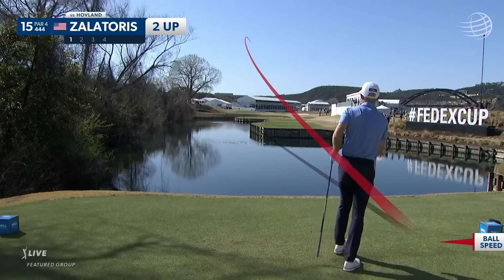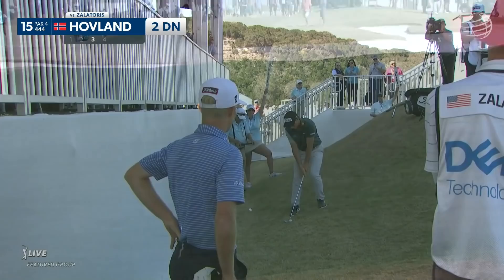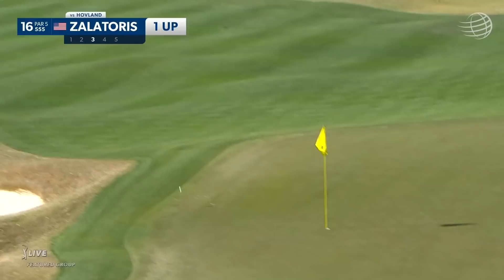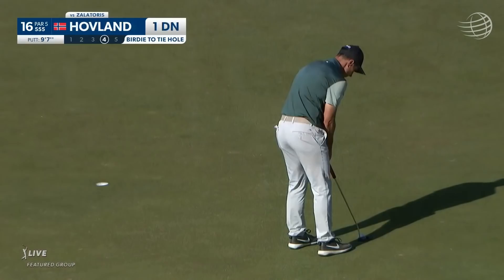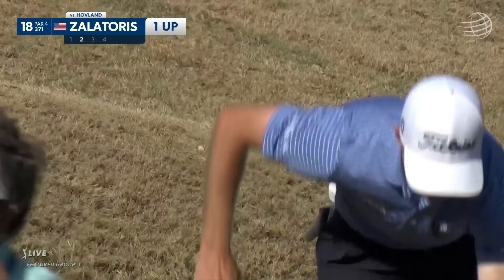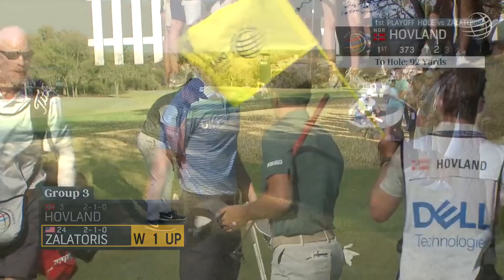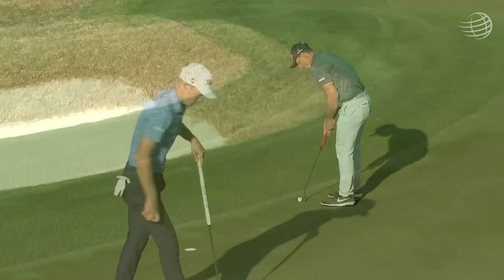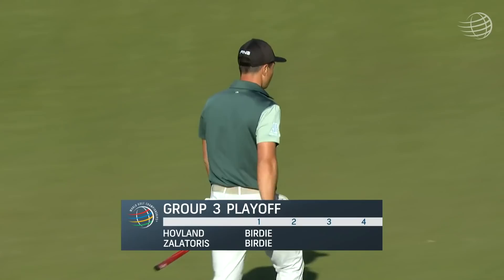Highlights | Viktor Hovland vs. Will Zalatoris | Round 3 | WGC-Dell Match Play | 2022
In the third round of the 2022 World Golf Championships-Dell Technologies Match Play, Will Zalatoris defeated Viktor Hovland 1 Up to force a sudden death playoff between the two. After birdies for both on the first playoff hole, Zalatoris won the second hole with a birdie to advance to the weekend’s Round of 16.

The PGA TOUR heads to Austin, Texas for the only match play event on the calendar. 2021 winner Billy Horschel will return to Austin Country Club hoping to become the first player to defend the match play title since Tiger Woods in 2004, after beating 2022 Arnold Palmer Invitational winner Scottie Scheffler in last year’s final. The World Golf Championships - Dell Technologies Match Play also marks the return of 2020 U.S. Open winner Bryson DeChambeau, who hasn’t played since The Farmers Insurance Open in January due to a wrist injury. The top five players in the world including Jon Rahn, Collin Morikawa, Viktor Hovland, Patrick Cantlay and Scottie Scheffler will all enter the 64-man field which will be split into 16 groups of four players for round-robin play. After round-robin play concludes, the player with the highest amount of points from each group will move onto single-elimination play, where the matches will continue until a champion is crowned.